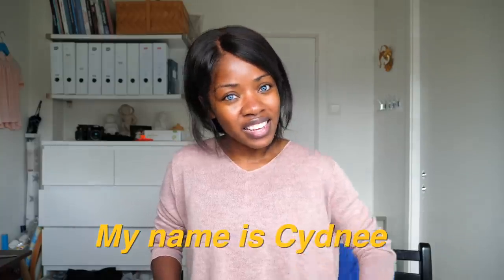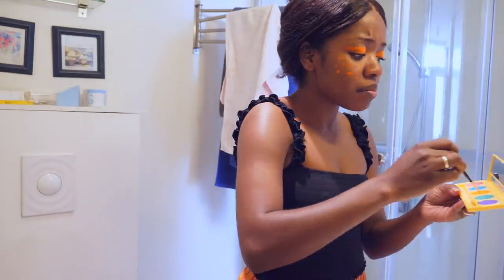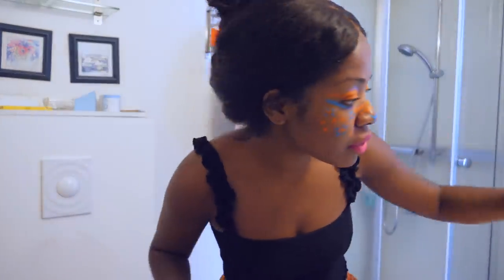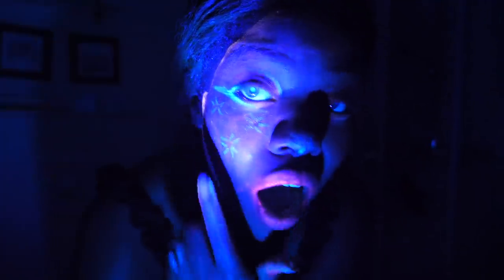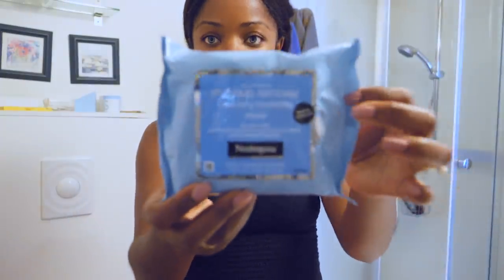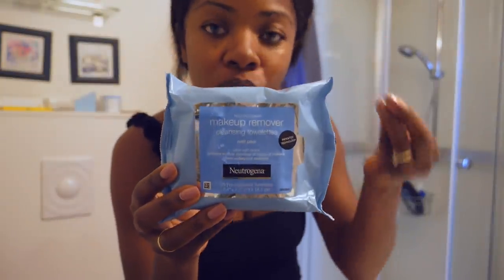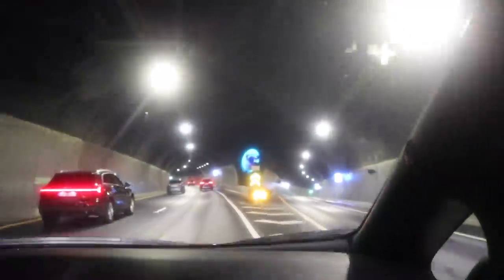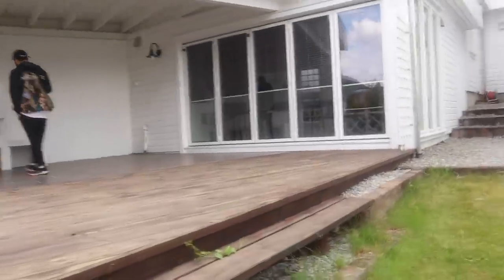Living In Norway | House Viewing, Grocery Shopping | VLOG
Many of you asked me to continue vlogging while I’m here in Norway! I haven’t been doing much, but I’ll share with you guys when I can. Åsmund and I went looking at a house we may buy, and other than that I’ve just been hanging out. I hope you enjoy!!! LOVE YOU

FAQS
↣ Are your eyes real?
Yes, they are naturally blue, with brown spots.

↣ What is your race/ethnicity?
I am African American/Black

↣ What is your Foundation color?
In MAC foundation I wear NW45 or NC50.